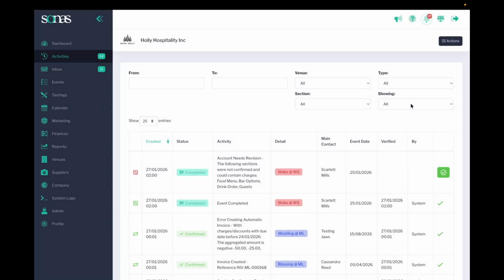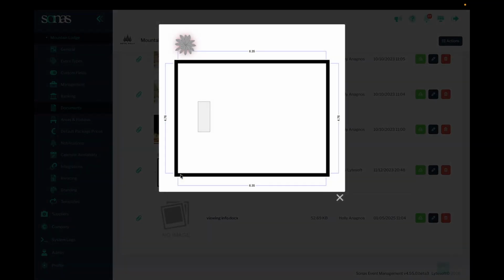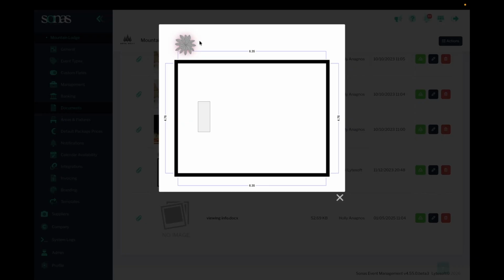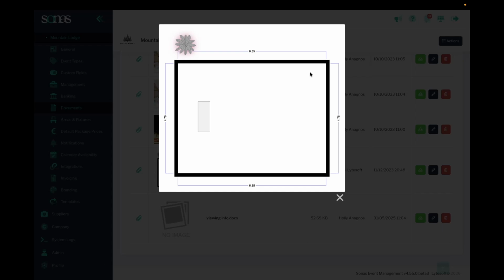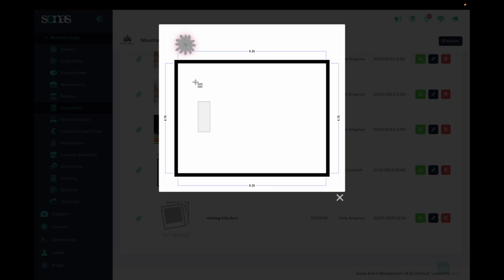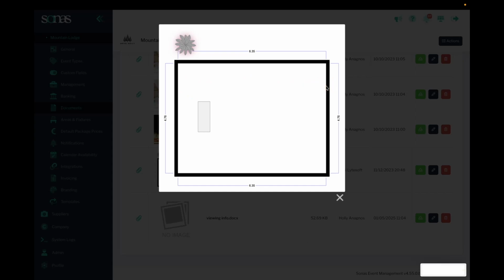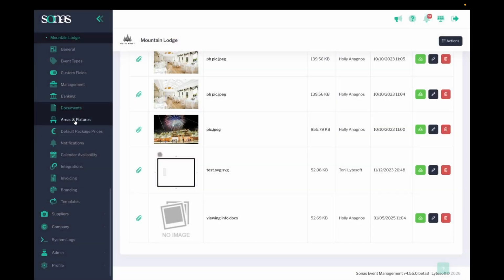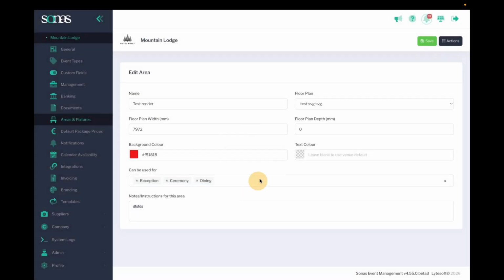42. Uploading your SVG files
How to upload your SVG for floor plans and calculate the aspect ratio to enter into Sonas.